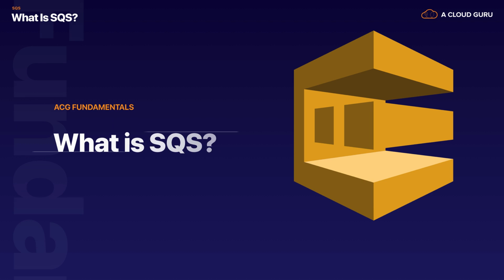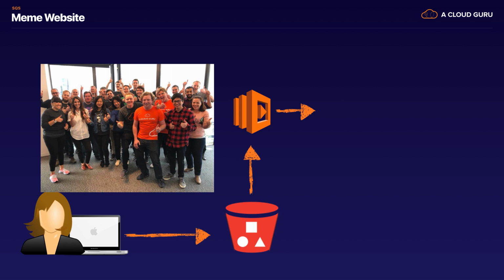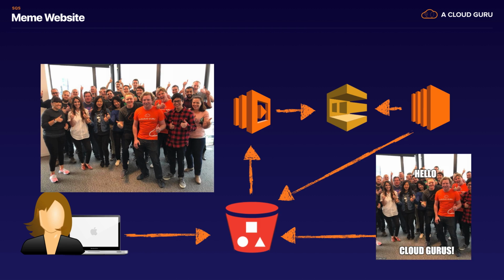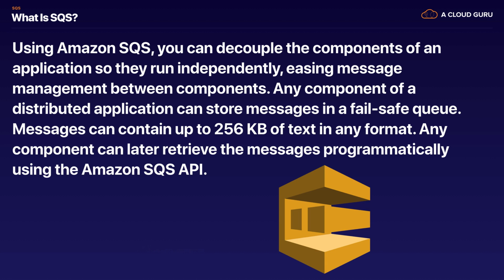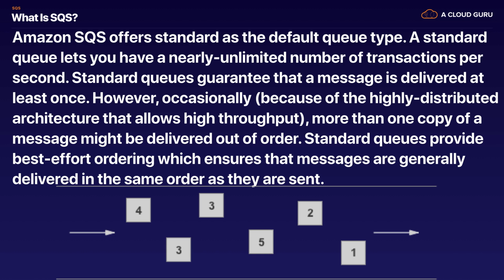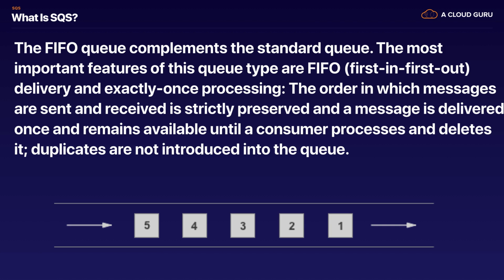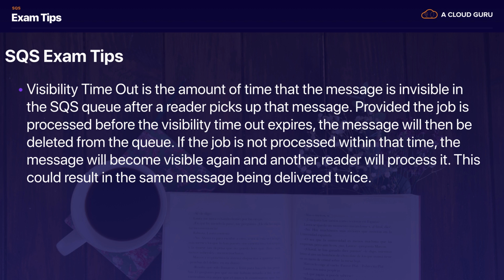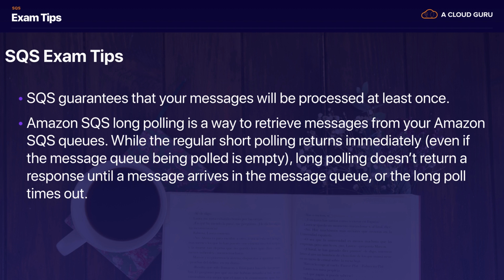SQS aws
Amazon Simple Queue Service
Amazon Simple Queue Service is a distributed message queuing service introduced by Amazon.com as a beta in late 2004, and generally available in mid 2006. It supports programmatic sending of messages via web service applications as a way to communicate over the Internet